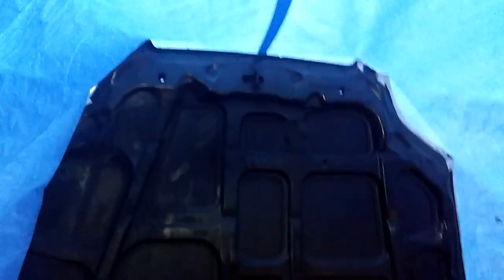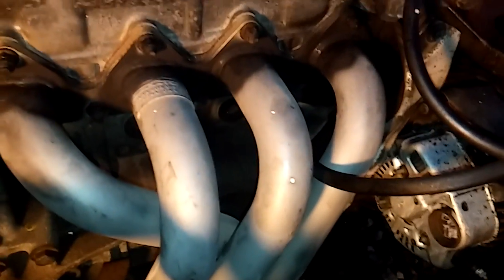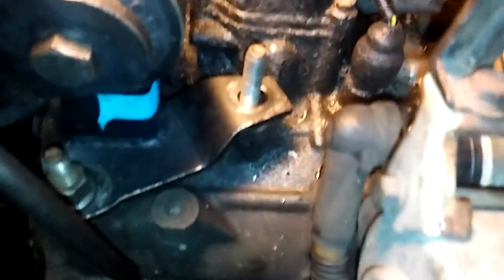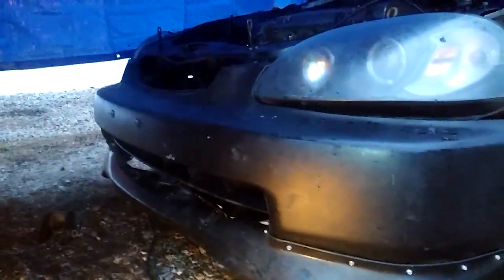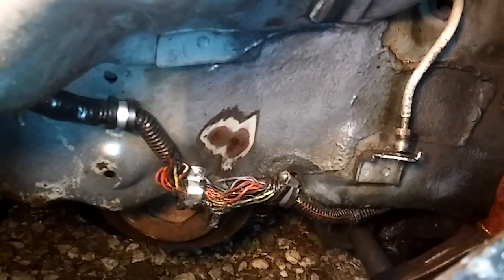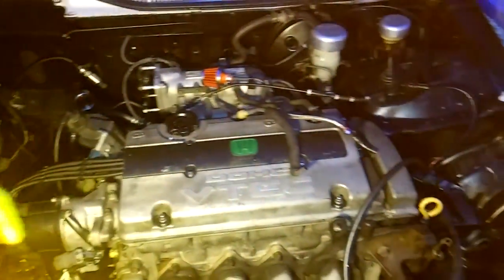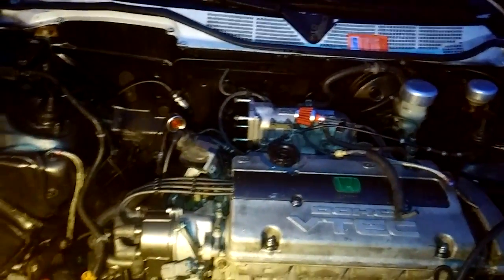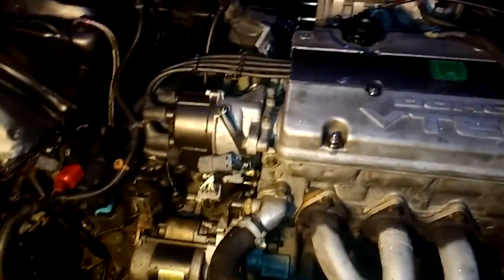Old Errol progress is being made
Today I'm going over everything. Doing little touch ups on the motor waiting for this wireworks wiring harness to arrive .